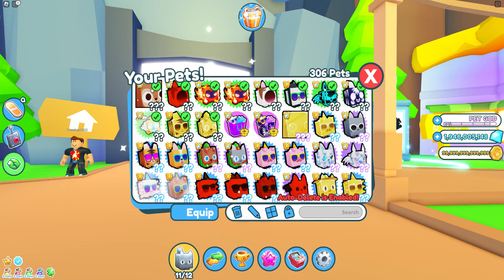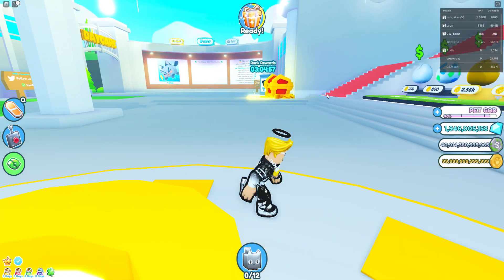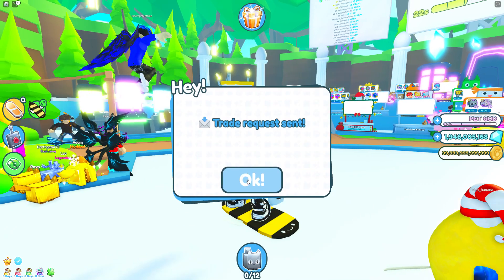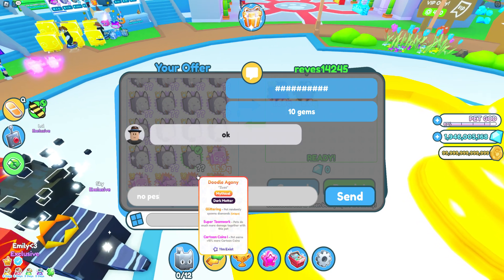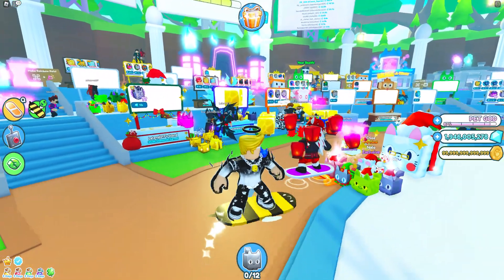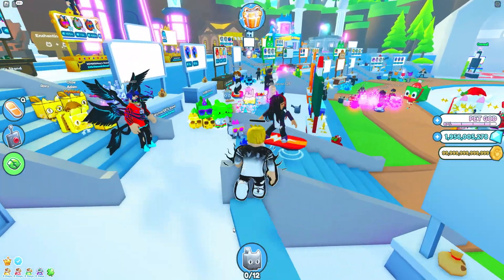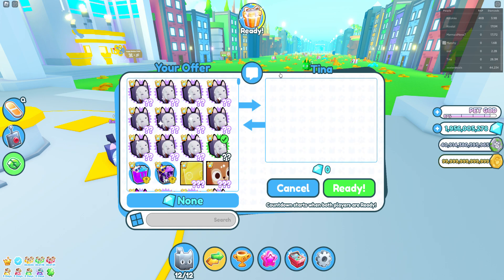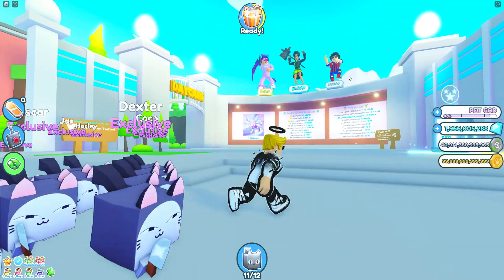pet simulator x 10 gem challenge Roblox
link does not work but here's his name Valox2018_ CW